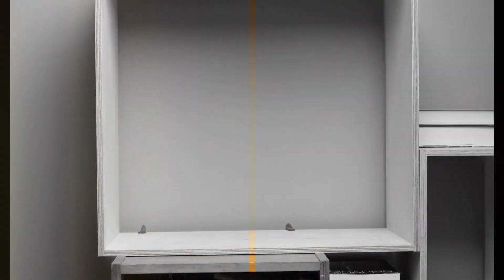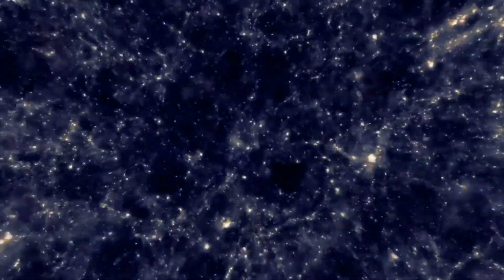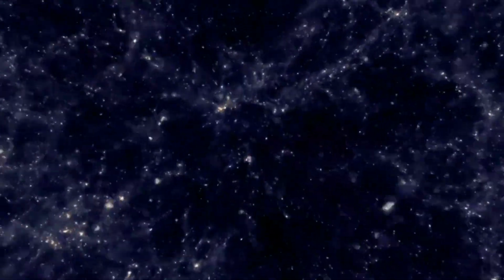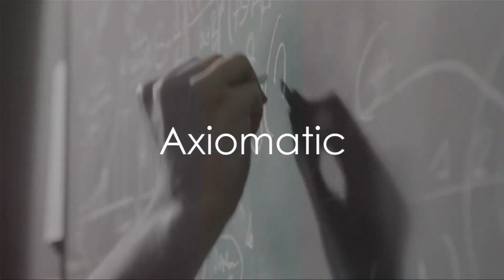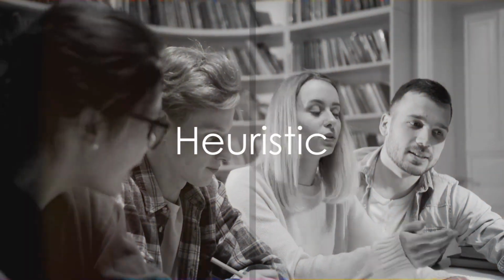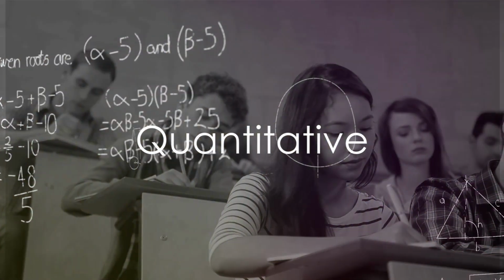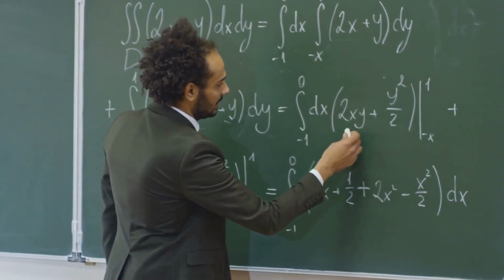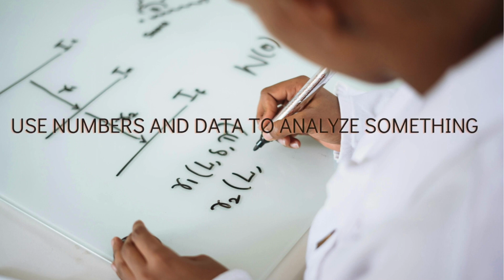Unlocking Complexity: Top 20 Academic Words Demystified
Unlock the secrets of academia with our latest video! In this educational masterpiece, we dive deep into the fascinating world of academic jargon and debunk the top 20 complex words commonly used in higher education. Whether you're a student struggling to understand complex concepts or simply curious about the language of academia, this video is a must-watch!

Join us as we demystify convoluted terminology, breaking it down into simple and digestible explanations. With our expert guidance, you'll effortlessly grasp intricacies that once seemed elusive, empowering you to confidently navigate the academic realm.

From "pedagogy" to "epistemology", we leave no stone unturned as we dissect these buzzwords, shedding light on their true meaning and significance. Say goodbye to confusion and misconceptions - it's time to enhance your knowledge!

Designed to be accessible to everyone, this video is perfect for students, educators, or anyone intrigued by the inner workings of academia. Don't miss out on this enlightening experience, as we enrich your understanding of complex words used in academic circles.

Together, let's spread the joy of knowledge and understanding!